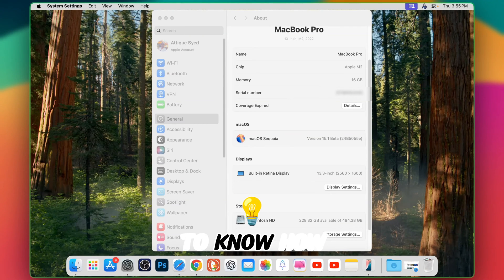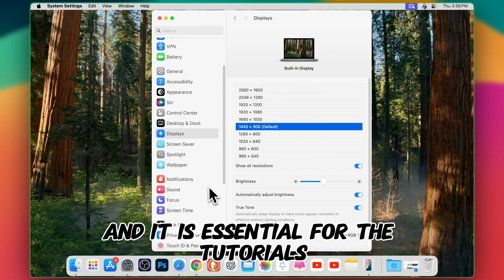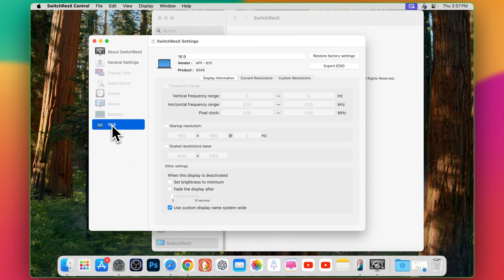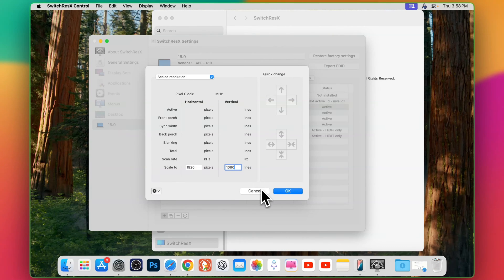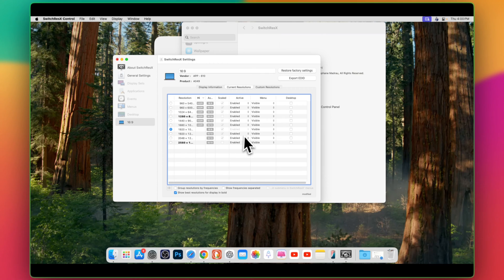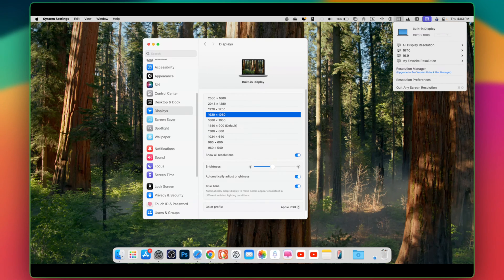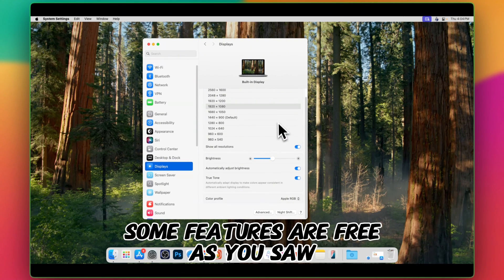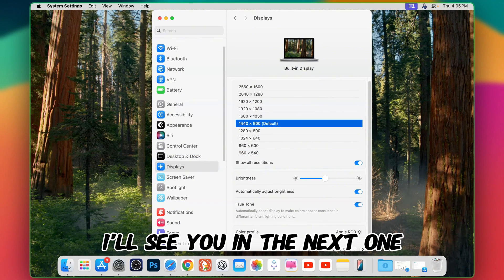How to Set 16:9 and 4K Display Resolution on Any MacBook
Are you having trouble adjusting your MacBook’s resolution, especially with its native 16:10 aspect ratio? In this tutorial, I’ll show you how to set 16:9 (1920x1080) display resolution on any MacBook for a perfect display, whether you’re using it internally or with an external monitor. I’ll also guide you on how to achieve 4K resolution results on both Mac internal and external displays, ensuring crisp, high-quality visuals for all your content creation, gaming, and productivity needs. This is the ultimate solution for MacBook users looking to maximize screen performance with 16:9 or 1920x1080 display resolution.

I’ll show you how to adjust your screen settings for any MacBook model that uses a different ratio like 16:10, ensuring your videos, tutorials, and presentations fit perfectly without black bars or padding while adjusting 16:10 to 16:9. Whether you’re editing, gaming, or creating content, this guide will help you fix the MacBook resolution issue for a seamless viewing experience. Perfect for users of MacBooks with native 16:10 displays to experience 16:9 for professional resolution setup.

Here is the list of MacBooks with native 16:10 display instead of 16:9. So, this video on setting MacBook display resolution to 16:9 will fix the problems for all these Mac Models with native 16:10.

MacBooks Covered in This Video (Using 16:10 Aspect Ratio):
 • All MacBook Pro (13-inch, 14-inch, 15-inch, and 16-inch) models
 • All MacBook Air (13-inch) models
 • MacBook (12-inch) with Retina Display

This guide works on any MacBook that doesn’t support a native 16:9 aspect ratio and for those seeking 4K resolution on external and internal monitors.